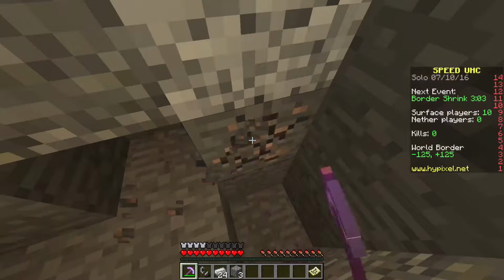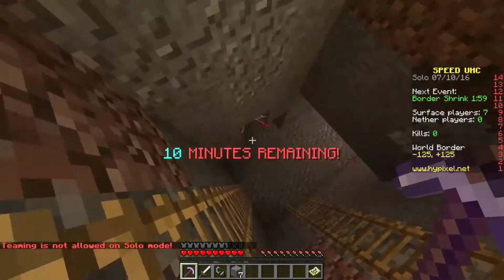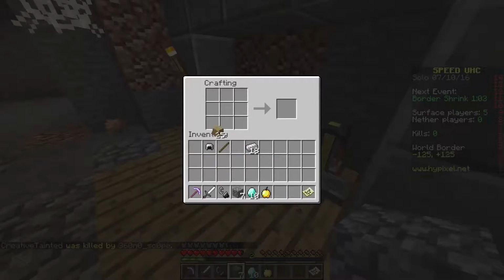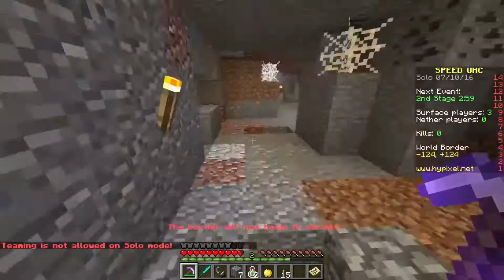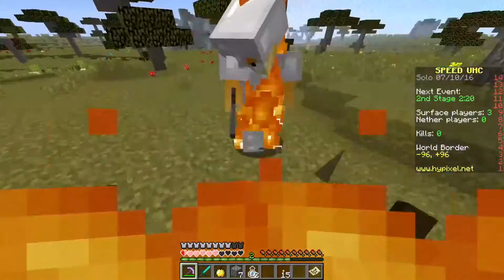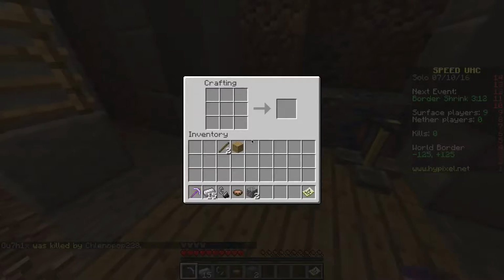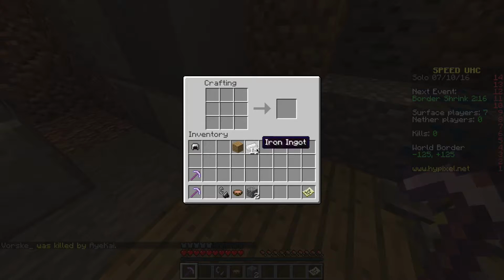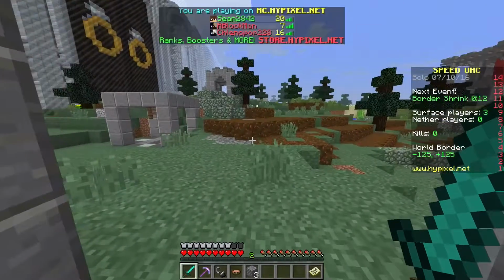FINALLY A VICTORY! (Minecraft Speed UHC - Ep.3)